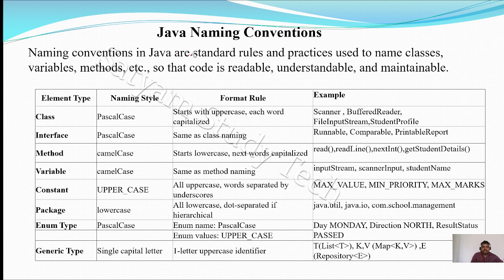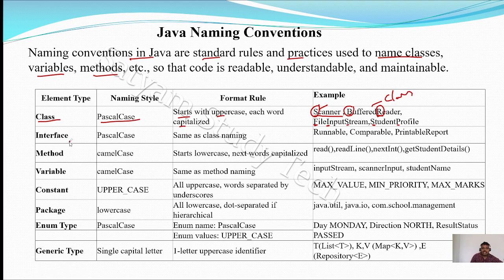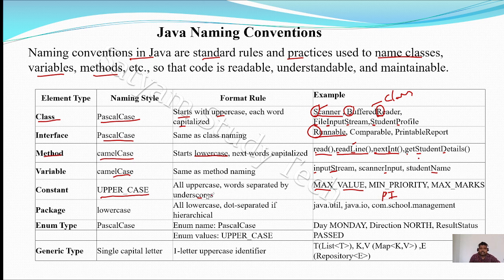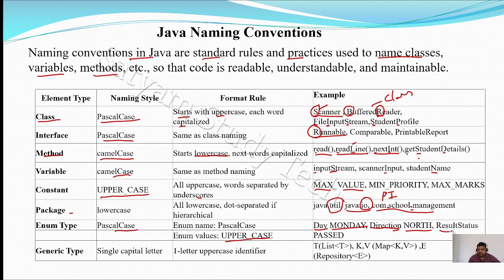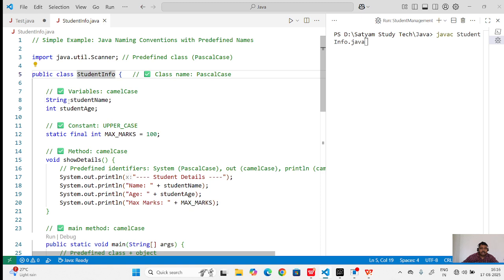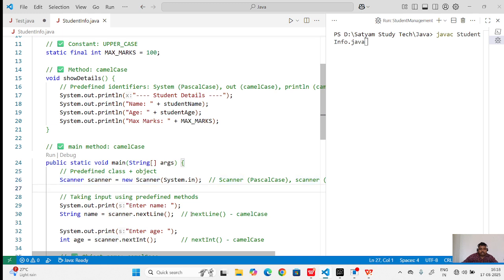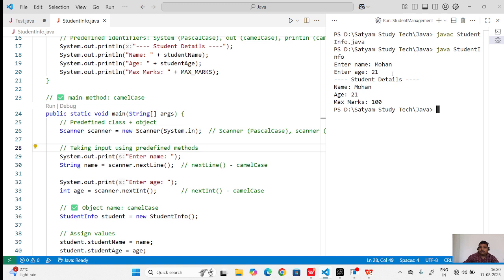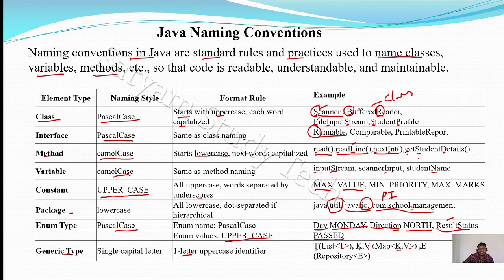Java Naming Conventions || Java Programming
Naming conventions in Java are standard rules and practices used to name classes, variables, methods, etc., so that code is readable, understandable, and maintainable.

methods Naming Conventions in java
variables Naming Conventions in java
Class and interface Naming Conventions in java